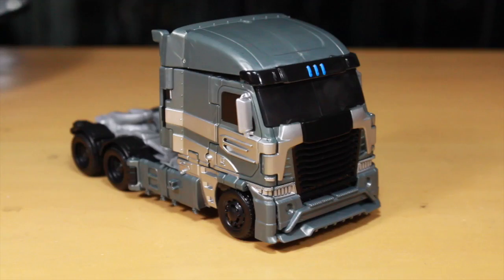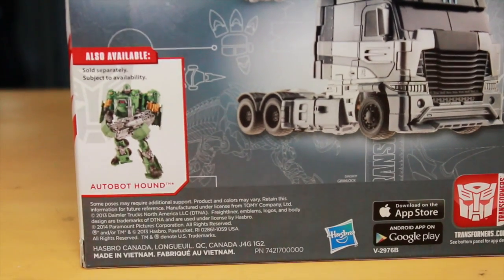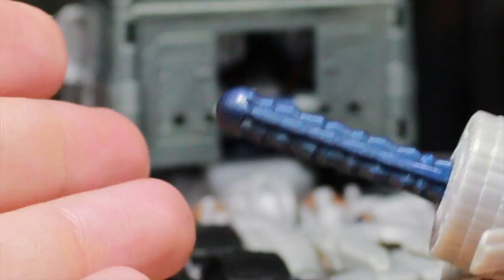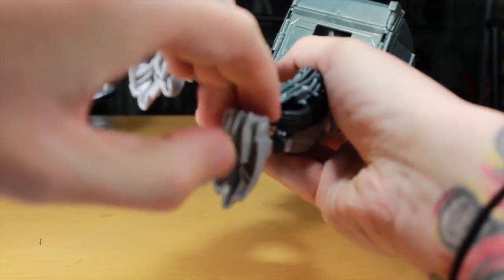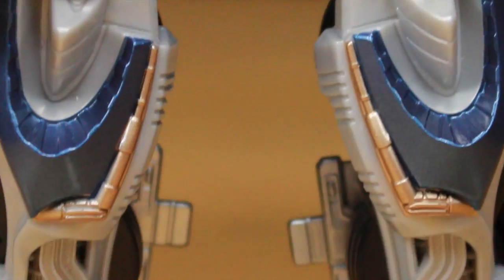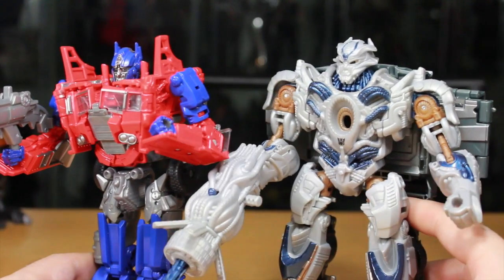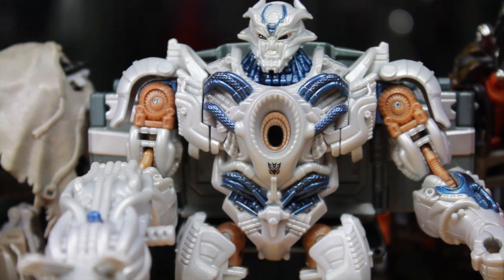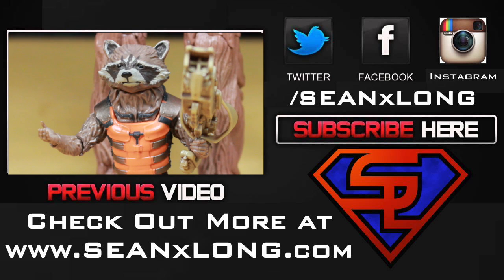Transformers Age Of Extinction Voyager Galvatron Movie Figure Review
Who Voiced Optimus Prime!